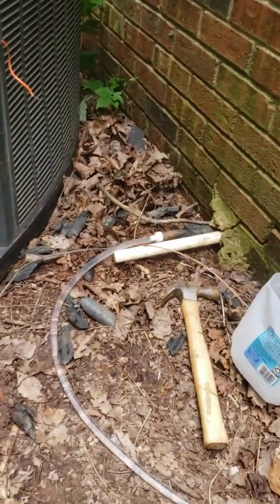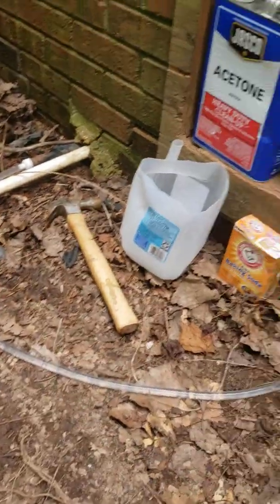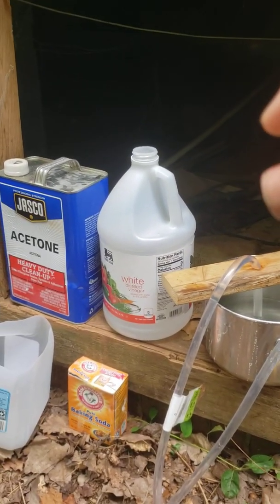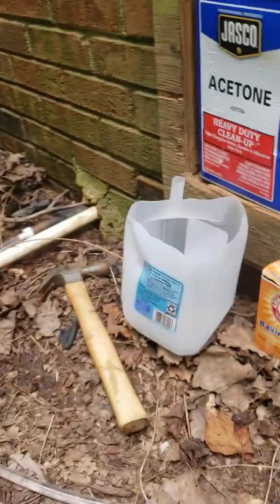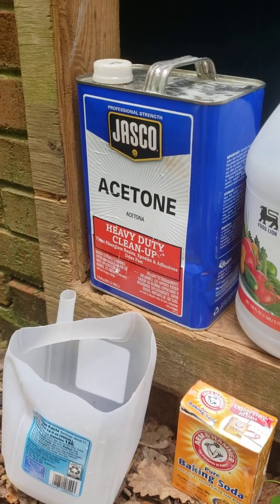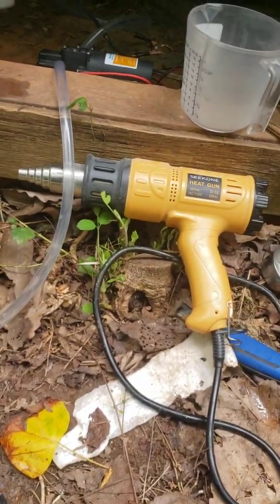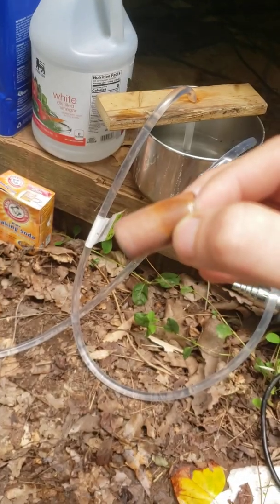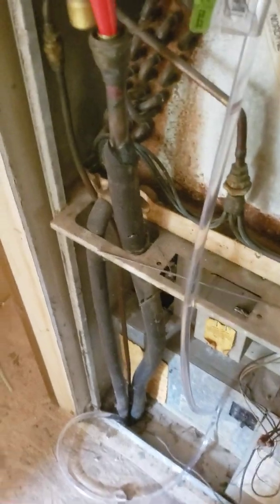Cheap Budget lineset flush cleaner poor man's ac hack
Couldn't find any cheap solutions for cleaning out my old copper lineset on my heatpump/ac unit. Rx11 is really expensive, so I created my own method that I think in theory should work. Only the test of time will tell for certain. Let me know what you think.

 One concern I had was that acetone is pretty flammable so I tried it out on a test piece with a torch and it wasn't nearly as dangerous as I imagined. It won't ignite without oxygen even when there is a flame it's itty bitty on the tip.

Salt to vinegar ratio is 1 tablespoon to 1 cup